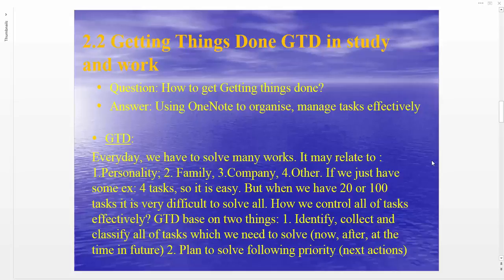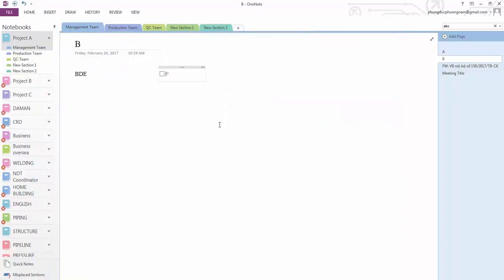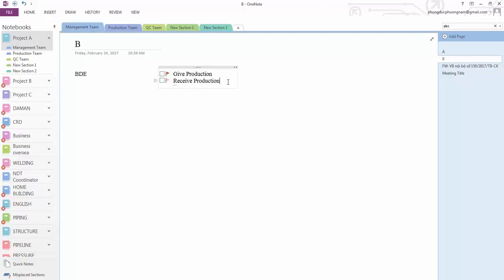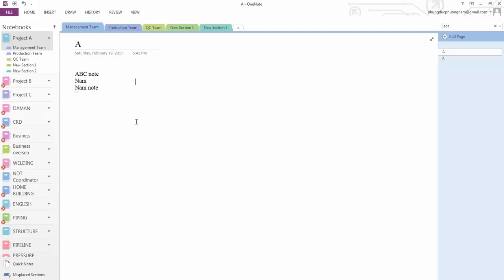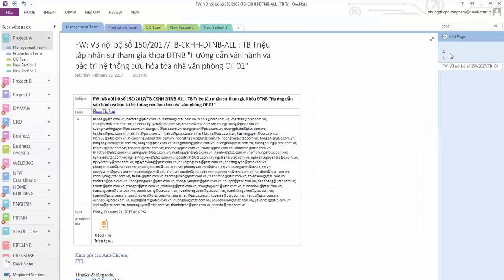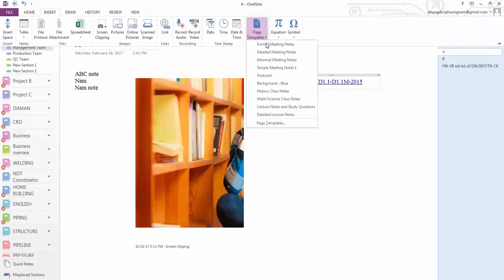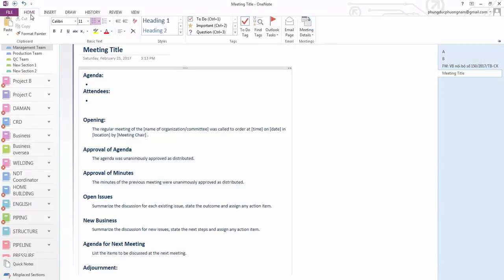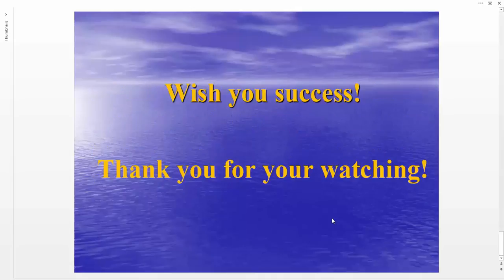OneNote USING INSTRUCTION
· Sceen Clipping
· Note Email from Microsoft Outlook.
· Hyperlinks
· Template
· Meeting notes: (in outlook calendar).
· Share note for other one
· Other in Ribbon